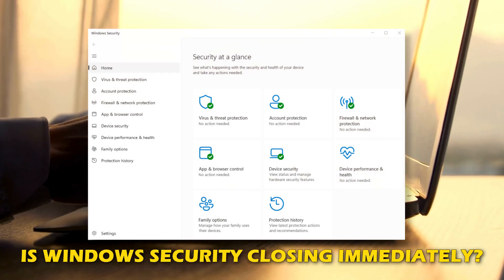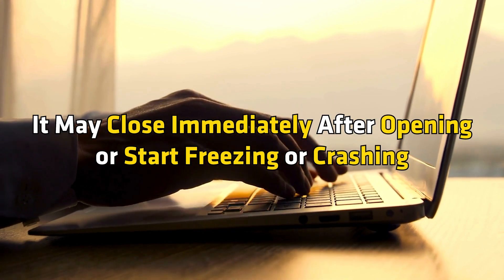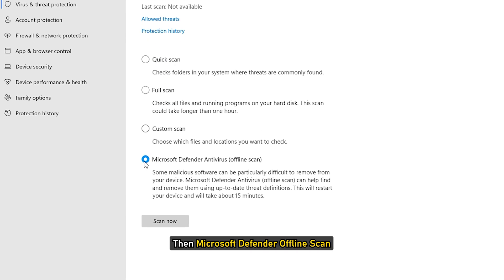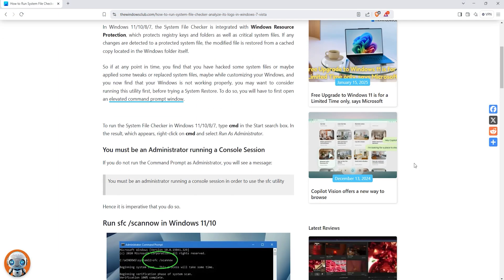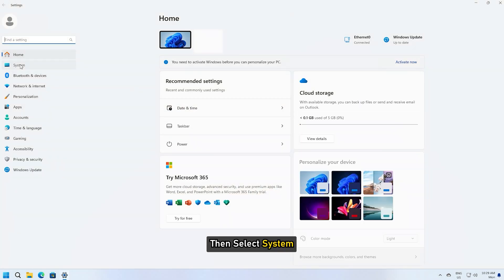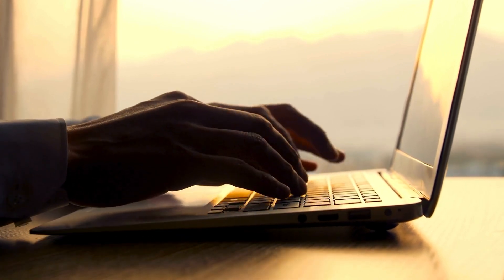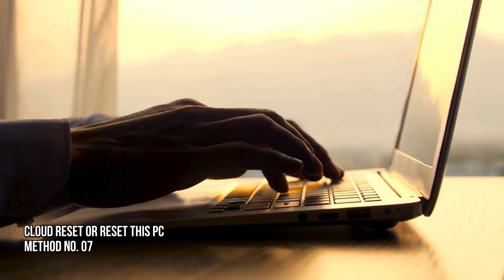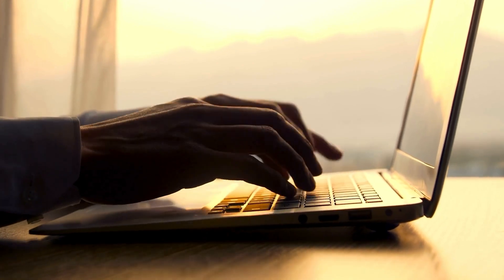Windows Security closes immediately after opening in Windows 11/10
If Windows Security or Defender closes immediately after opening or crashes in Windows 11/10, here are some fixes to eliminate the issue. There may be times when you cannot use Windows Security on your Windows 11/10 computer due to various reasons. It may close immediately after opening or start freezing or crashing.

If your Windows Security closes immediately after opening – or crashes on your Windows 11/10 computer, follow these troubleshooting steps to fix the issue:

1] Run antivirus scan at Boot time

2] Use SFC

3] Run DISM

4] Repair or Reset Windows Security

5] Disable or Uninstall Third-party antivirus

6] Troubleshoot in Clean Boot State

7] Cloud Reset or Reset this PC

Timecodes:
00:00 Intro
00:36 Method: 1
00:59 Method: 2
01:14 Method: 3
01:28 Method: 4
01:58 Method: 5
02:12 Method: 6
02:24 Method: 7